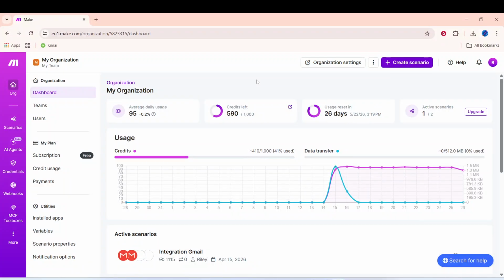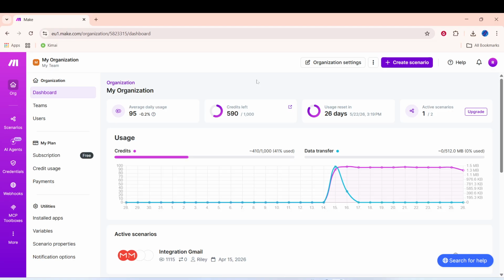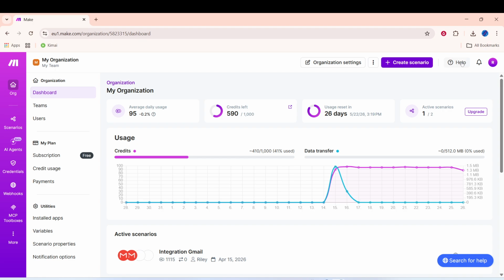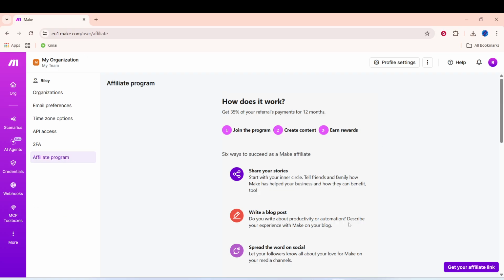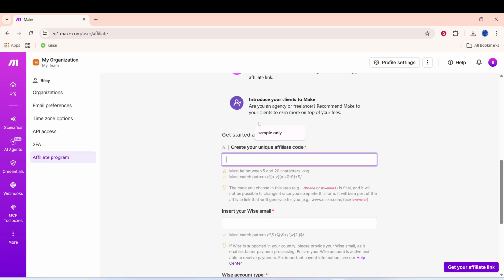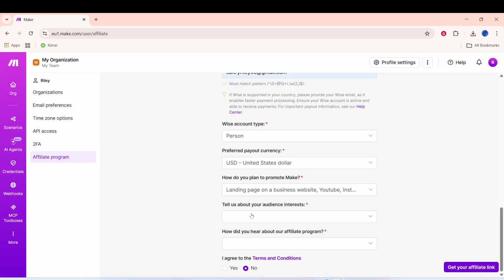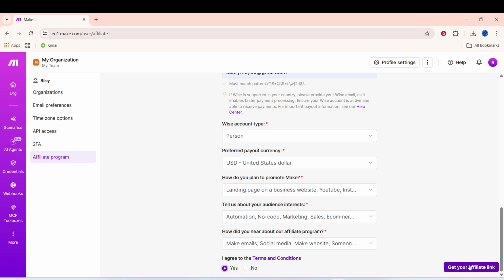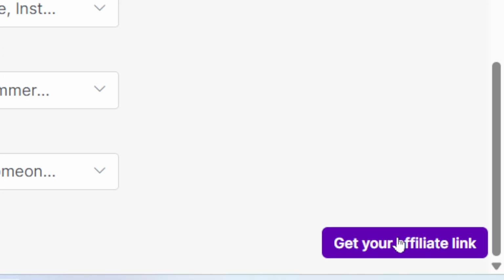How to Earn Money with Make.com Get Your Affiliate Link Fast (Updated 2026)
In this video, we discuss how to get your affiliate link in Make quickly and easily. You'll learn the exact steps to access the Make affiliate program, create your unique affiliate code, and generate your affiliate link. We cover the entire process from signing in to copying your personalized URL, so you can start earning commissions.

00:00 Introduction to Affiliate Link Access
00:20 Navigating to the Dashboard
00:33 Finding the Profile Icon
00:51 Opening the Affiliate Program Page
01:04 Creating Your Unique Affiliate Code
01:16 Filling Out Account and Promotion Fields
01:38 Agreeing to Terms and Conditions
02:00 Copying and Testing Your Link